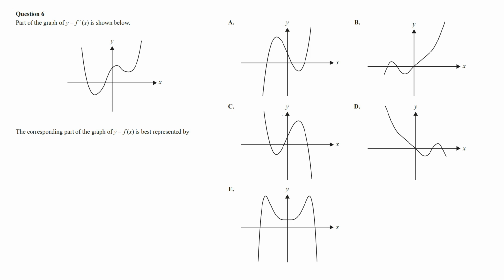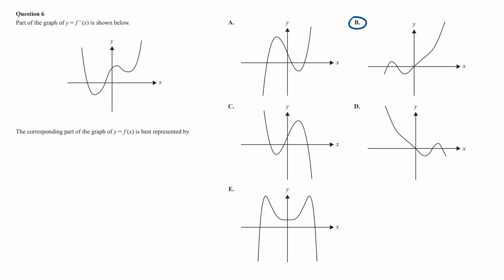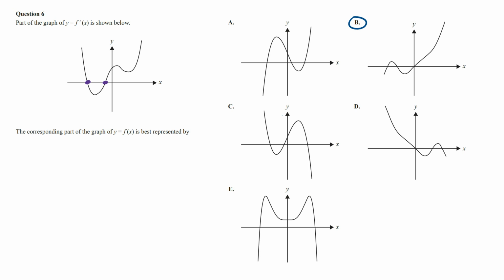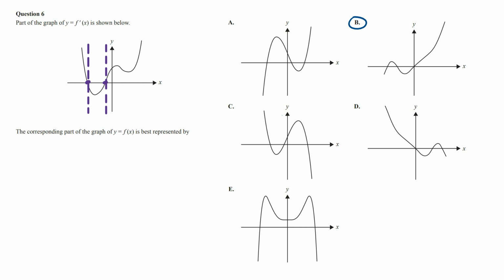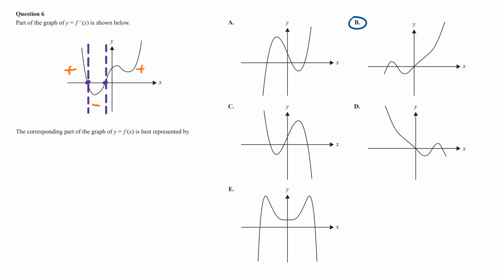2020 VCE Maths Methods Exam 2 Solutions - Multiple Choice Question 6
In this video I show you the step by step solutions to a Graphing Of an Antiderivative  Function question asked in VCE Year 12 2020 Maths Methods Exam 2.

If you're wanting an amazing study score for maths methods, then you must learn how to answer exam style questions.

Check out The Maths Methods Club at

where you'll find the biggest collection of step by step video solutions to official Maths Methods exams.

Its the ONLY place where all questions are grouped into 6 Main topics and 35 Sub-Topics.

You can also group questions by Question Type, Exam Number and Question Number within SECONDS.